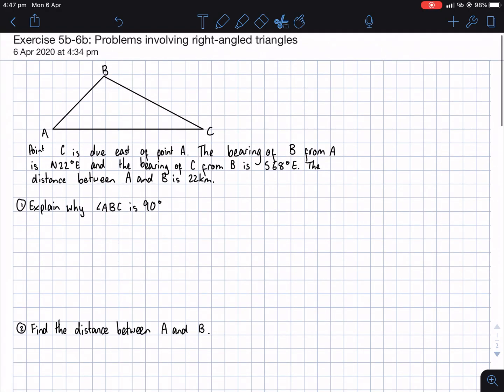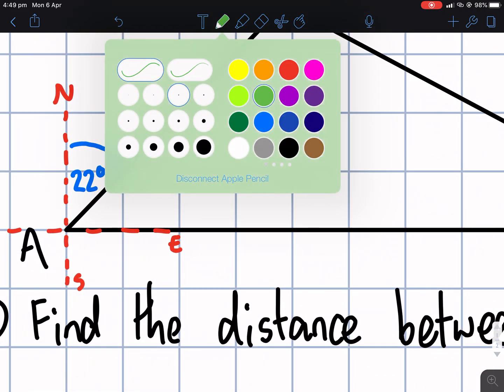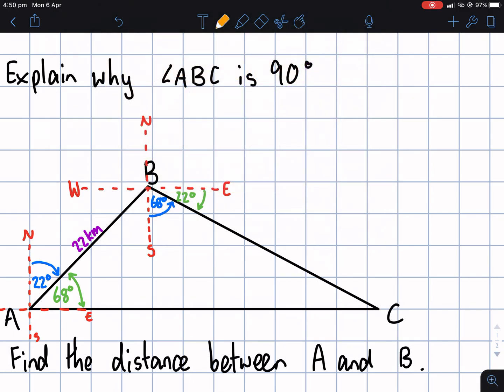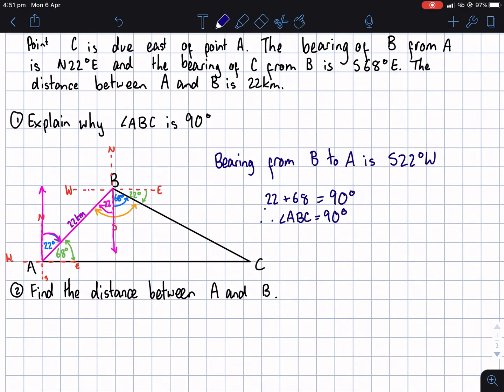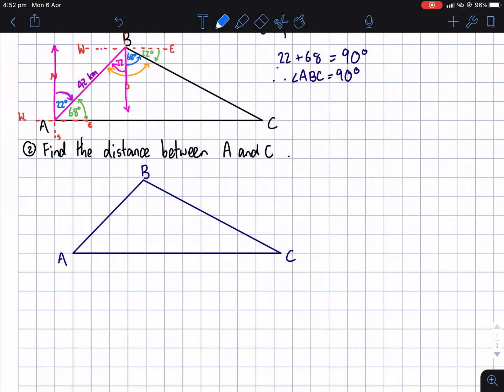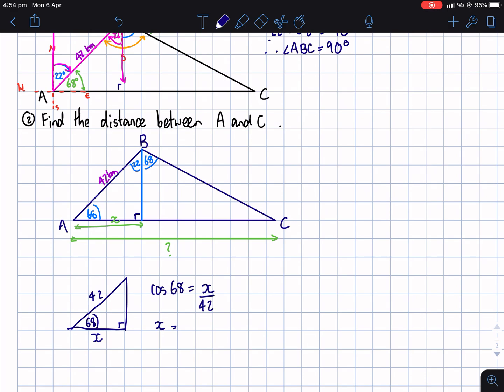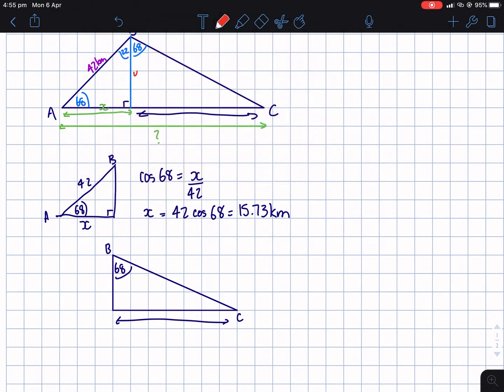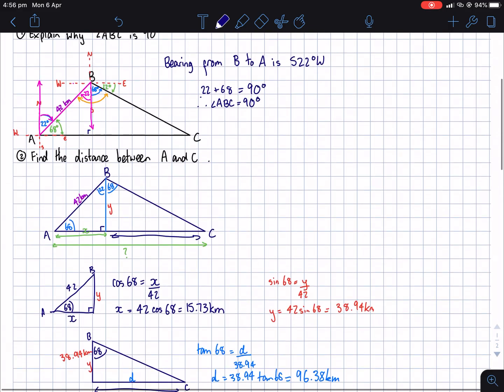2020 Year 11 Maths Adv Ex 5b/6b Intro to Bearings